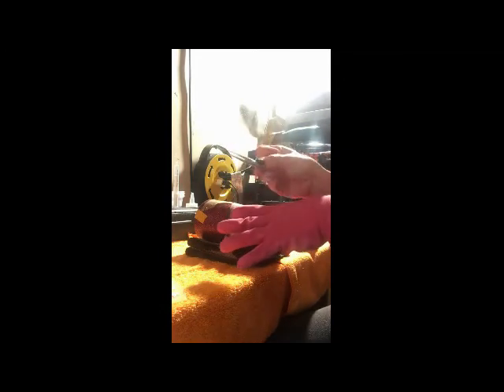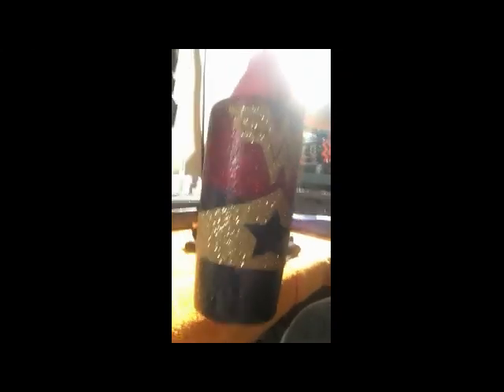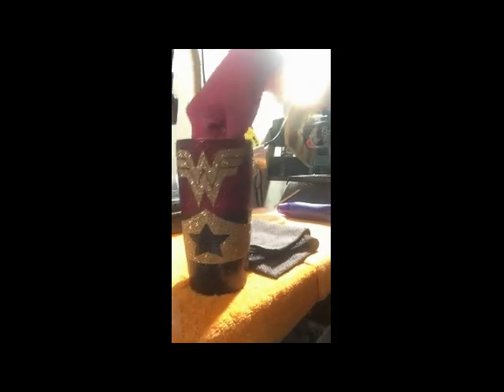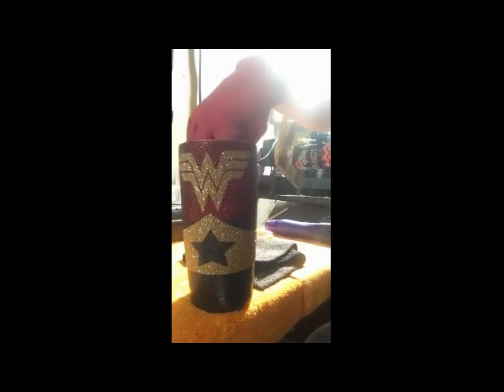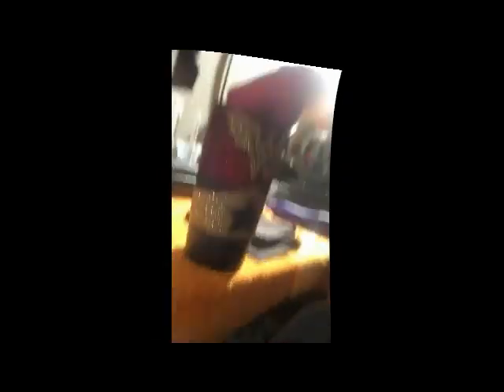GLITTER EPOXY PART 3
My start to finish Epoxy Glitter Wonder Woman Tumbler Series!
Paying it forward by helping others out there who deserve the chance to thrive like I've been blessed to do with Teambrandos Design! Thanks y'all